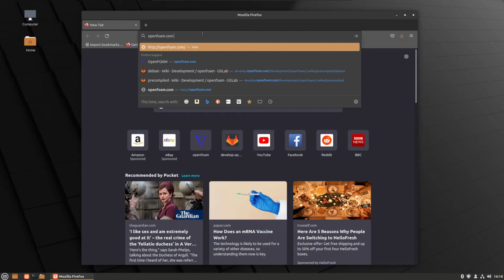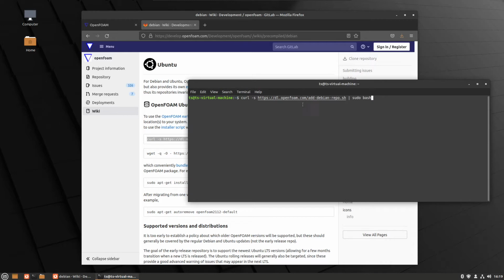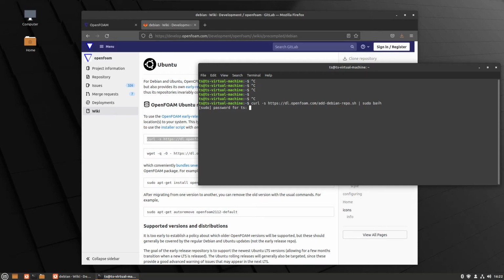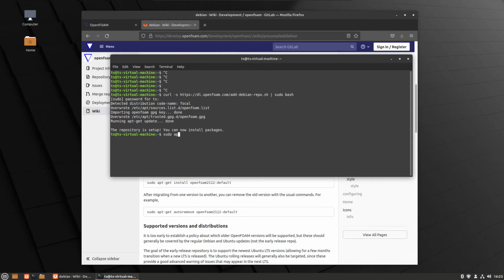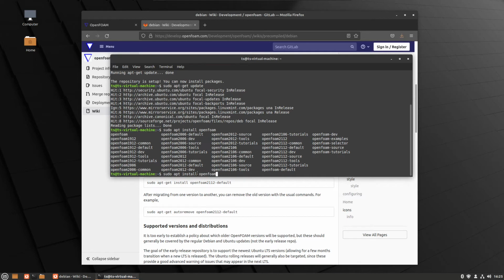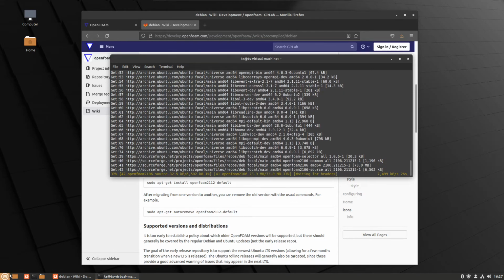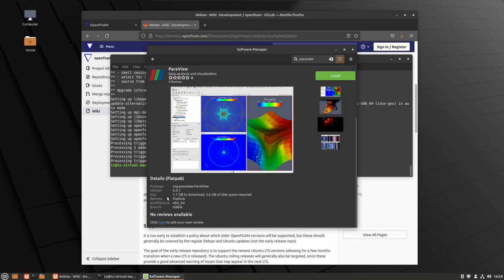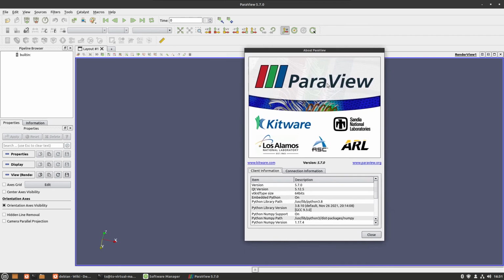Install OpenFOAM and Paraview